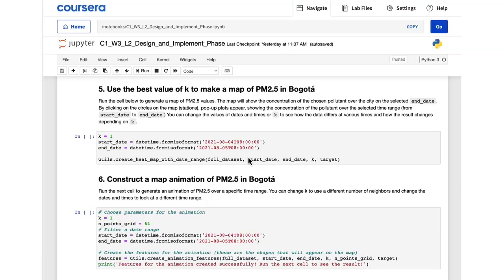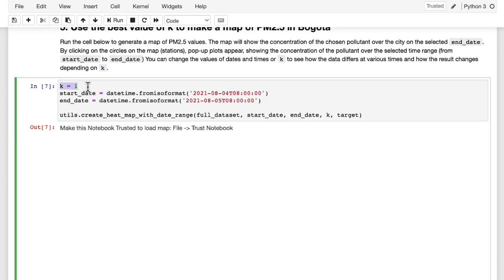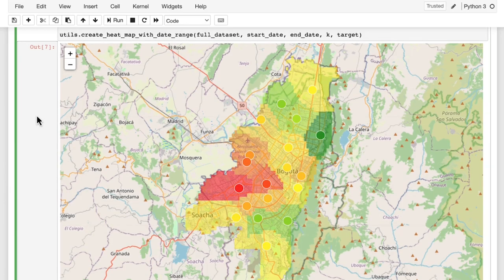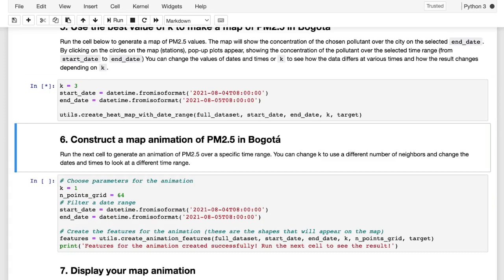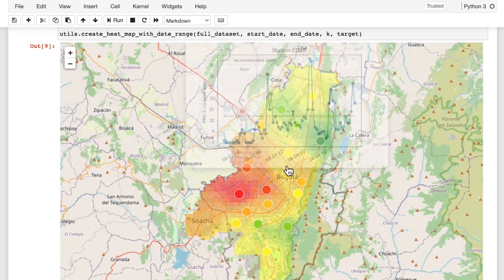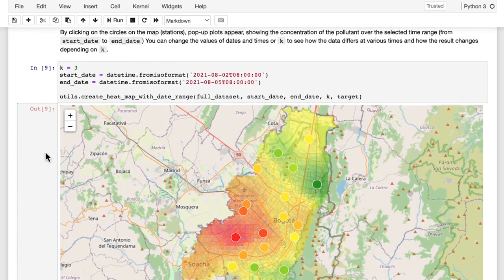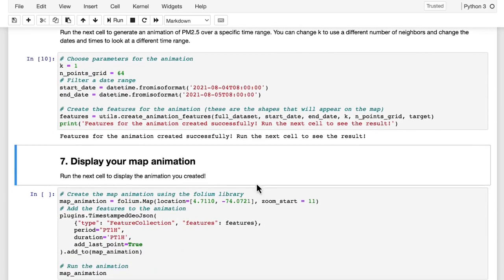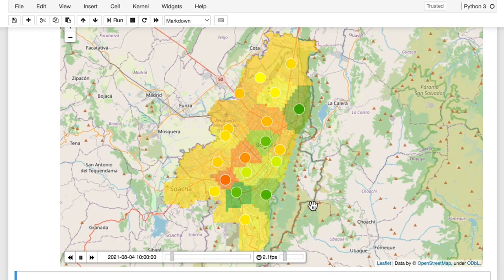#34 AI for Good Specialization [Course 1, Week 3, Lesson 1]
This video is from Course 1 (AI and Public Health), Week 3 (Air Quality in Bogotá Colombia), Lesson 1 (Designing and Implementing Your Air Quality Monitoring Project), Video 6 (Air Quality - Implement Phase).